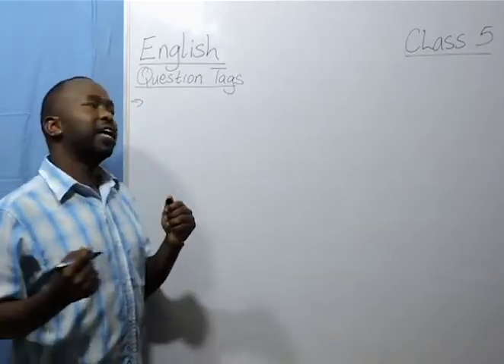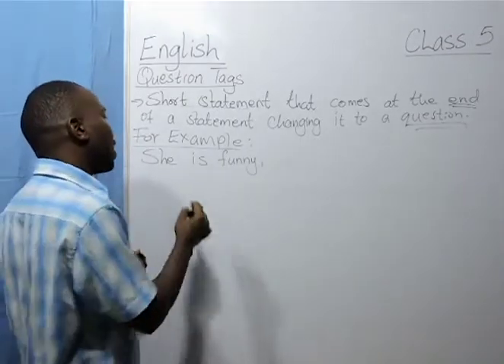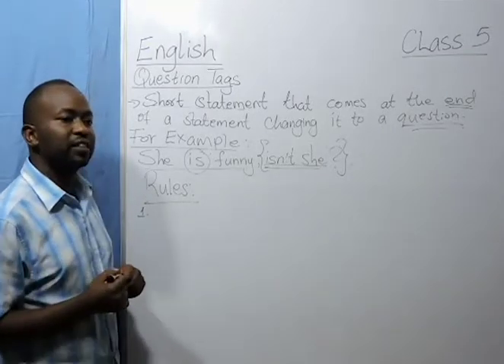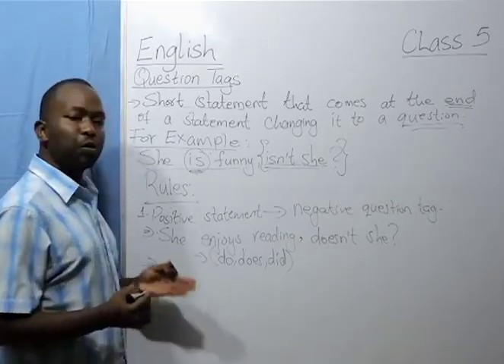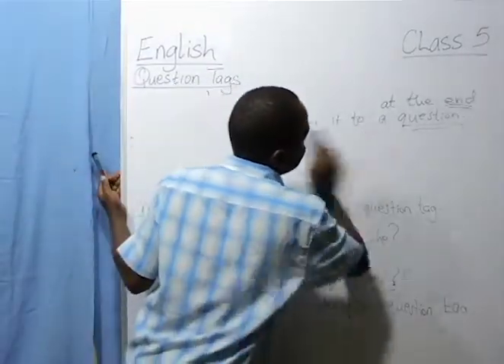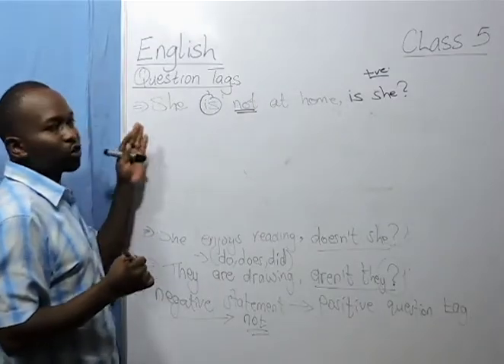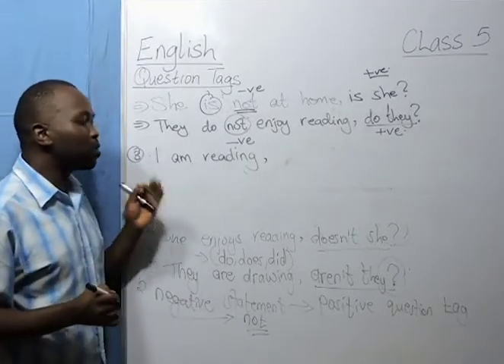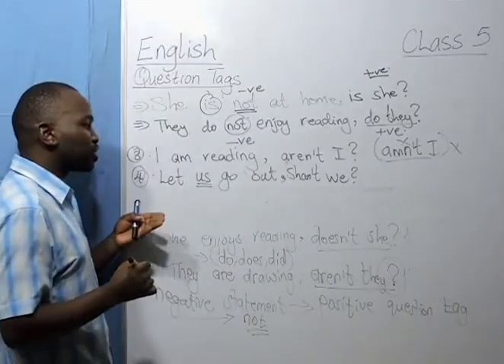Class 5 -English (Question Tag )